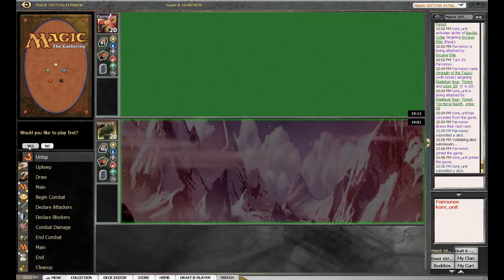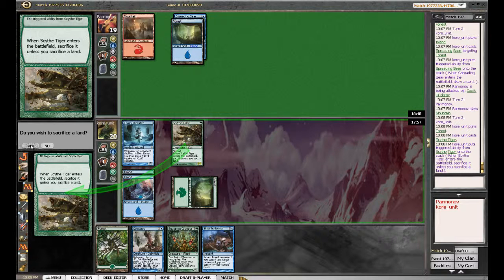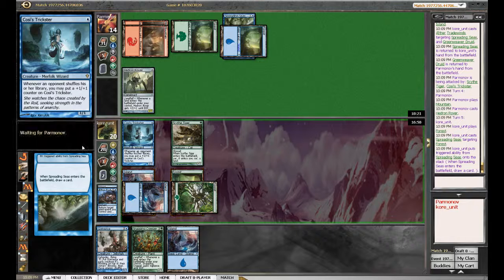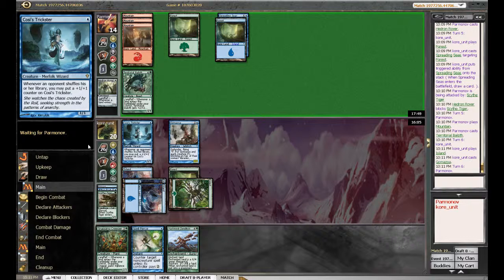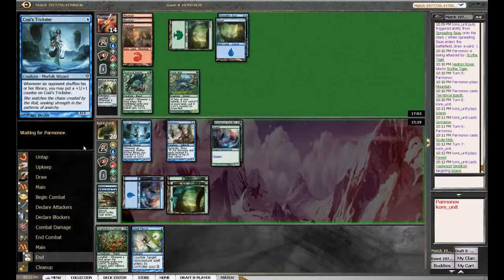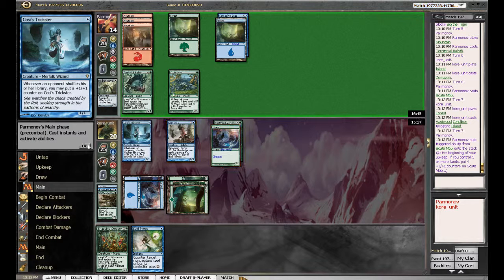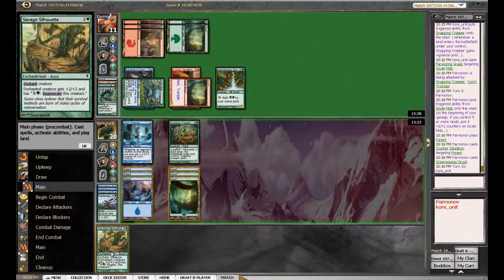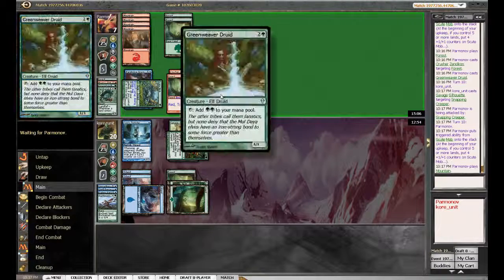HowNotToDraftMTG ZZW Draft #1 Part 3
Joe, Matt and Lew (with Special guests Greg, Baika, Tom and Charlotte)  do a ZZW 4-3-2-2 Let's see how they get on!